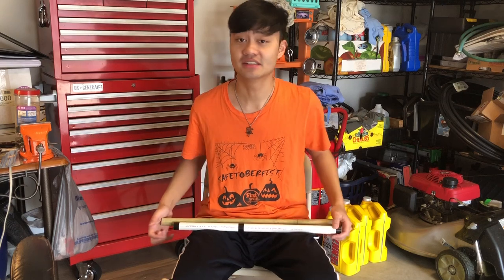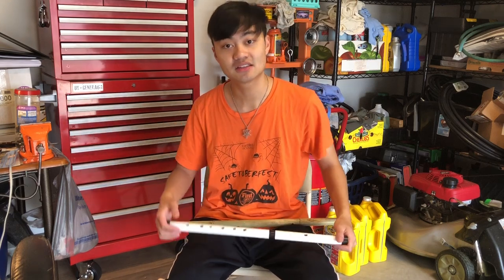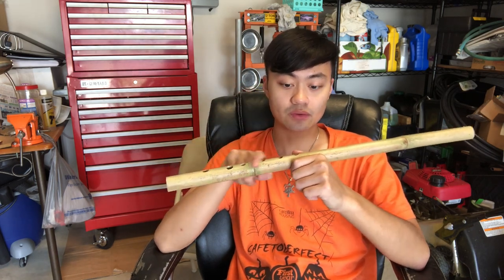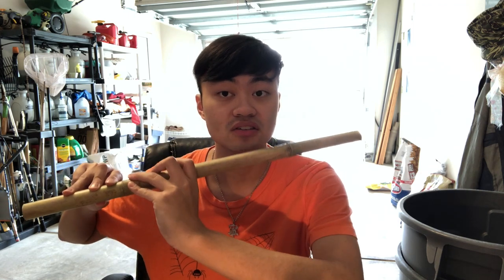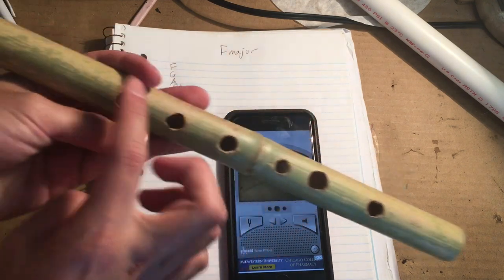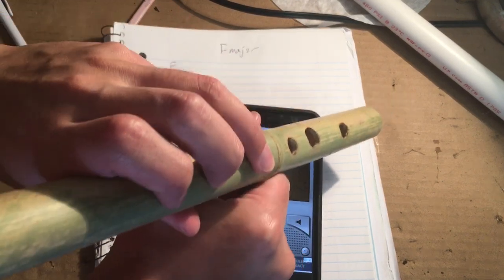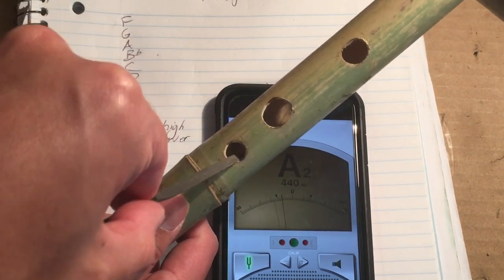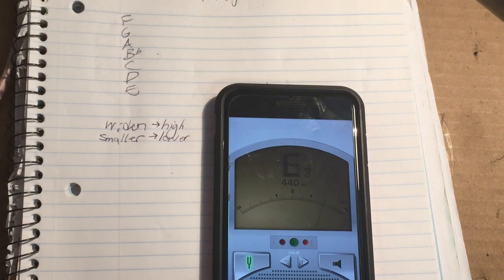How to Tune a DIY PVC or Bamboo Flute [Part 1]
Fundamental Note: F4
PVC: Schedule 40, 3/4" pipe
Total length of flute: 57 cm or 22.44 inches
(exactly 2 feet is fine)
some pipe measurements for my metric system audience:
Inside Diameter: 2.0 cm.

Measurements(cm/inches):

Embouchure: 0.80 cm x 1.0 cm / 0.315" x 0.39"
Distance from end of flute: 43.53 cm / 17.139"

Distance from end of flute for finger holes, measured from center of holes:

Finger hole 1 (closest to mouth hole) - 24.88 cm / 9.80"
Diameter: 1.0 cm / 0.39"

Finger hole 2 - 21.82 cm / 8.59"
Diameter: 1.0 / 0.39"

Finger hole 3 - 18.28 cm / 7.197"

Finger hole 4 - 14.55 cm / 5.73"
Diameter: 0.80 cm / 0.315"

Finger hole 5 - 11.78 cm / 4.64"
Diameter: 1.2 cm / 0.47"

Finger hole 6 (closest to end of flute) - 7.46 cm / 2.937"